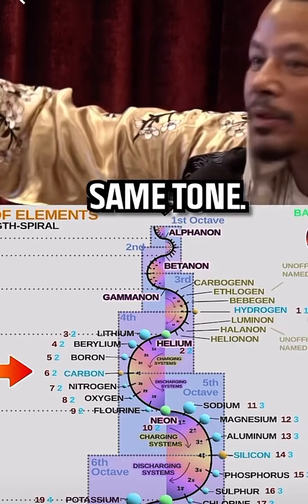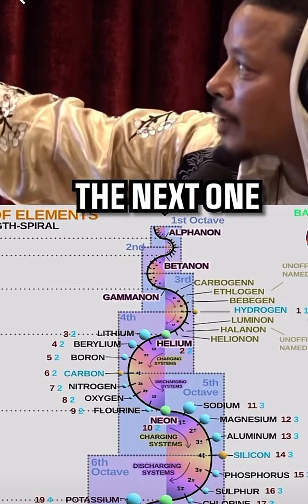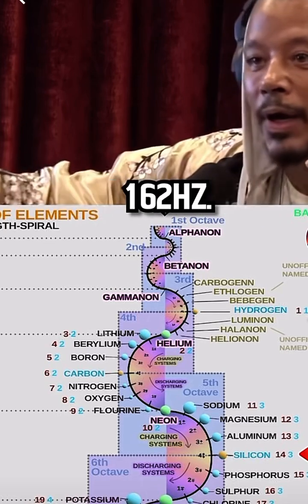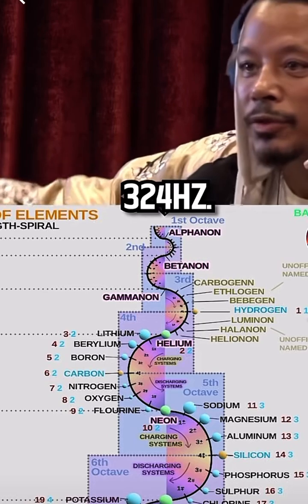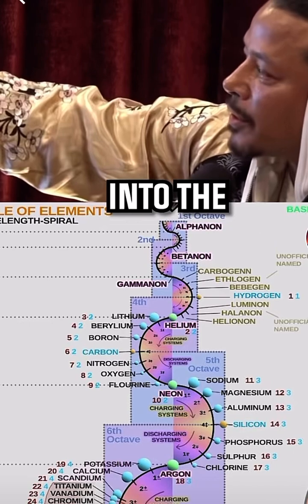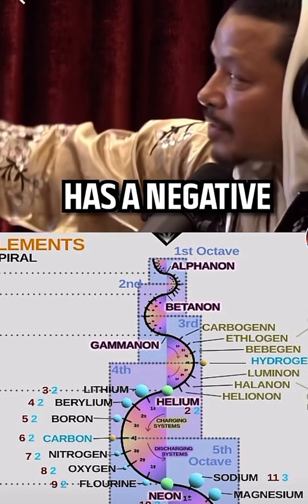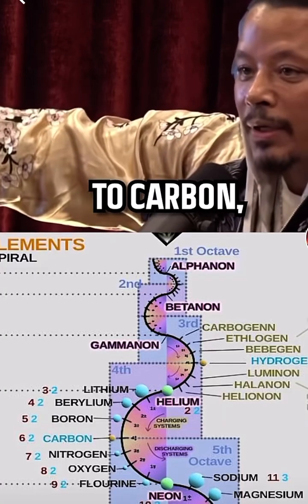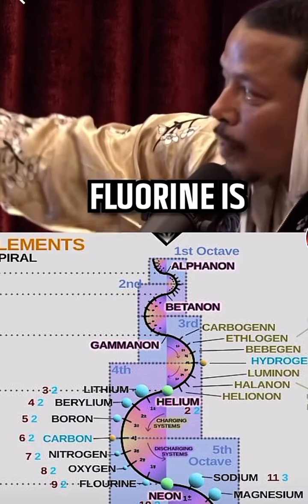Periodic Table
Mathematics Music Color Periodic Table